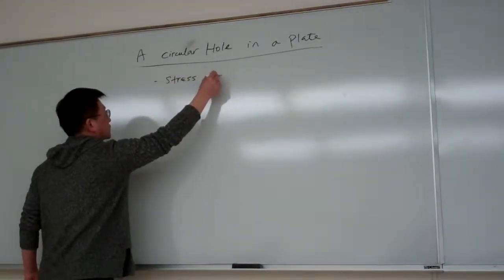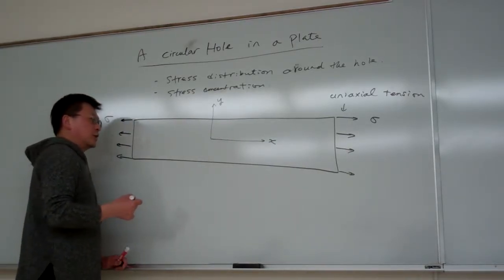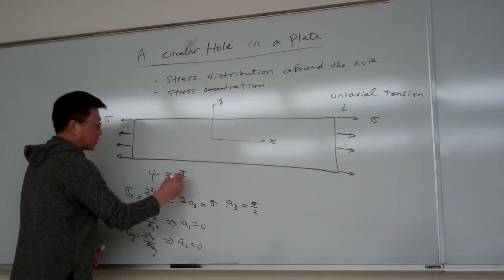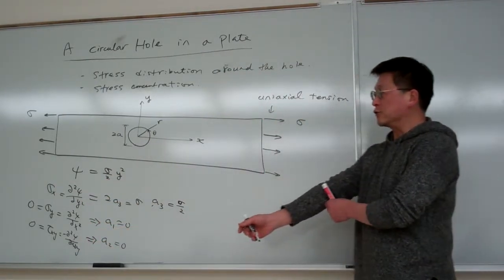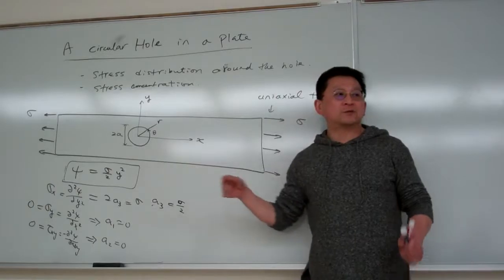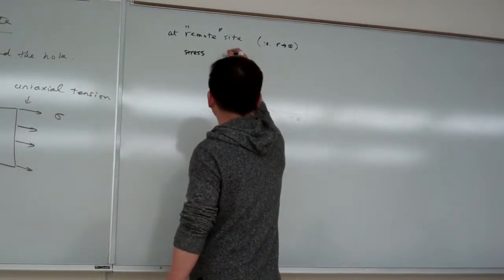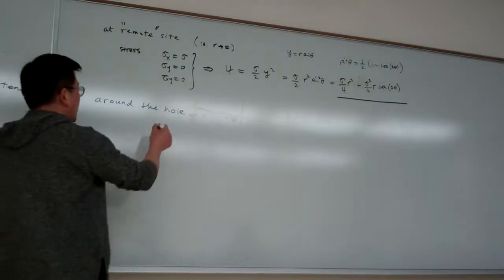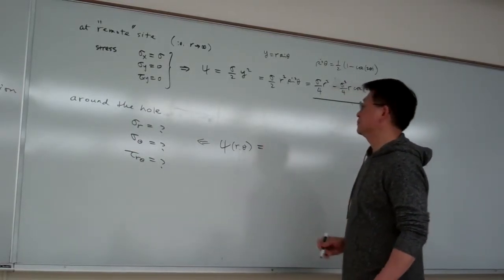28 1 Stress in a plate with a square hole (1): Introduction